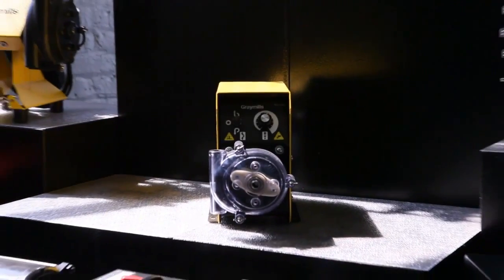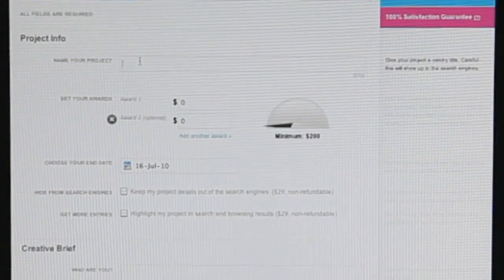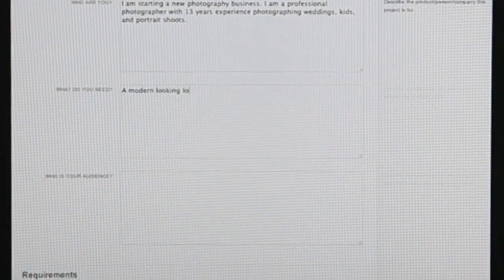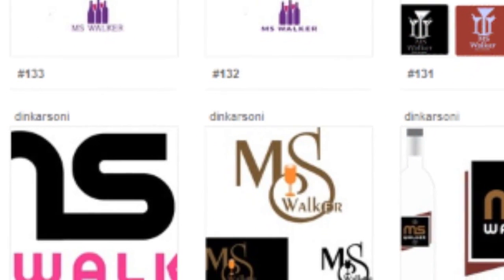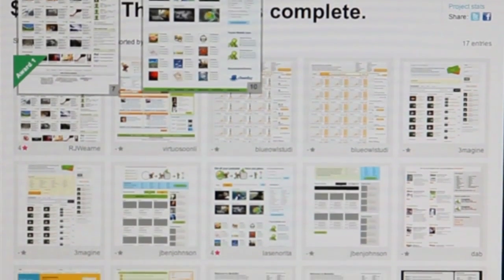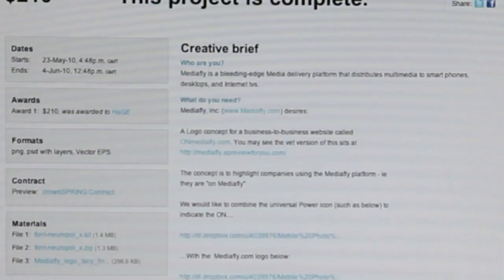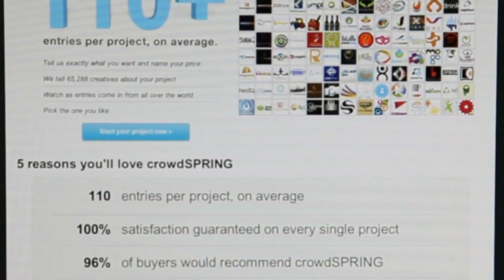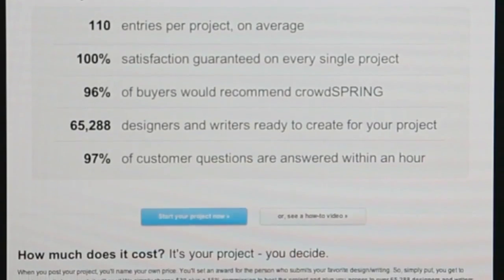crowdSPRING Testimonial - Graymills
"You get such a wide variety of designs. The site was easy to use, the cost was very fair ... and the people were wonderful."